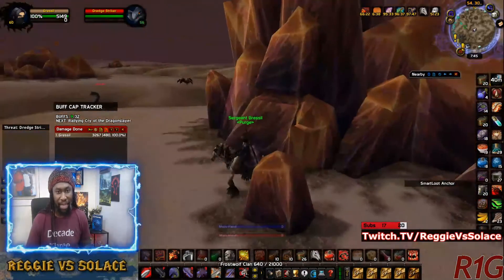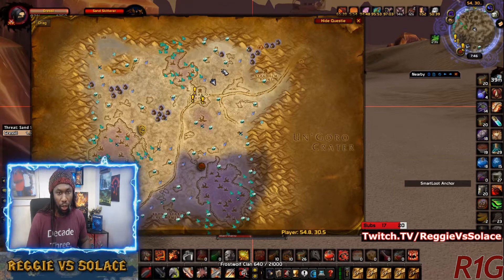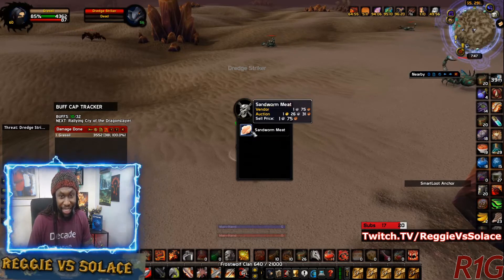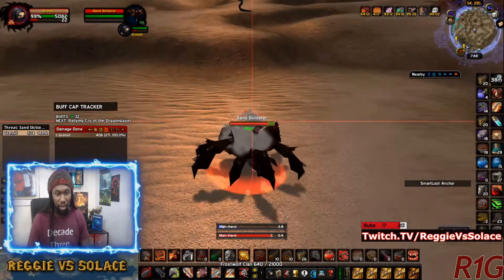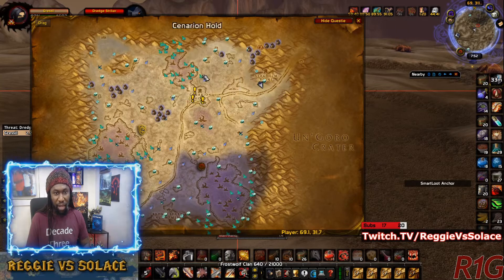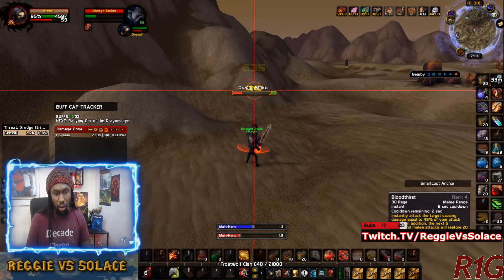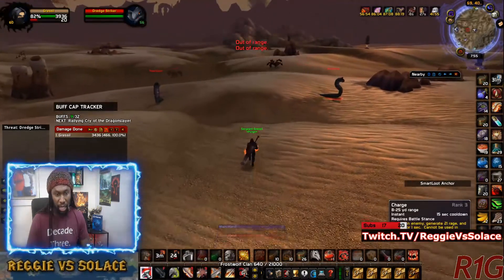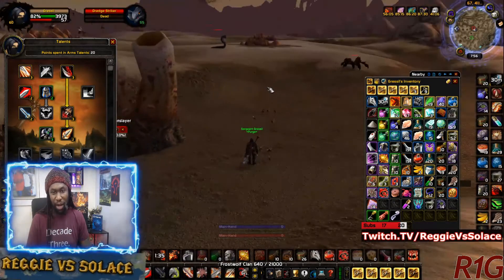Smoke Desert Dumpling / Sandworm Meat Guide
Farm Strats and Routes in Silithus